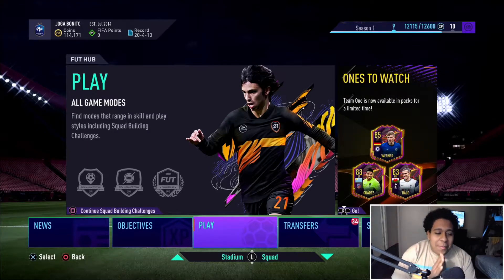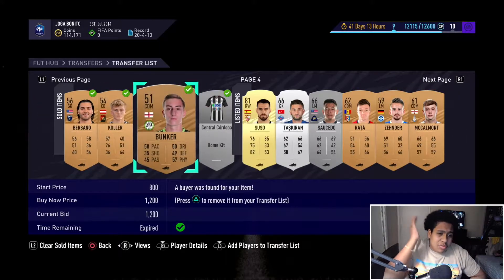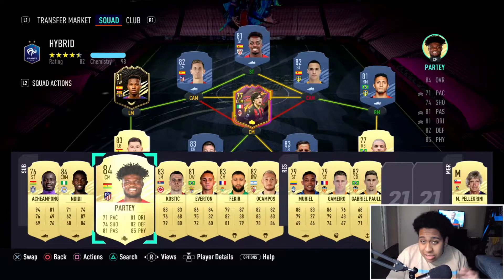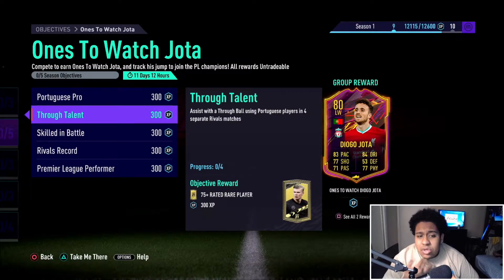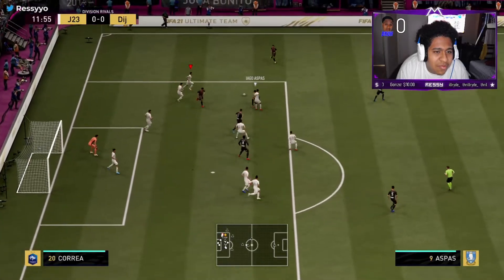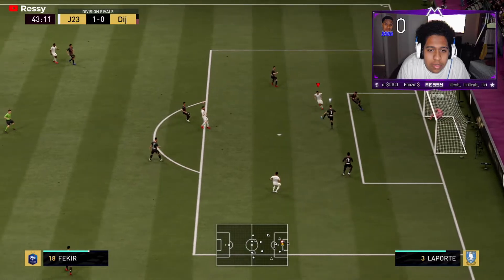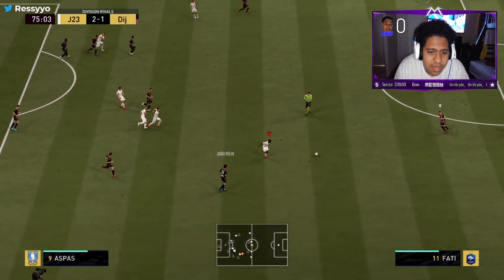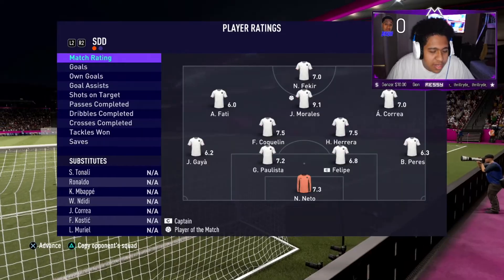'NEW' $150K+ HYBRID SQUAD! *INSANE INFORM PLAYER* FUT CHAMPIONS SQUAD! FIFA 21 Ultimate Team #03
PSN: Resorting